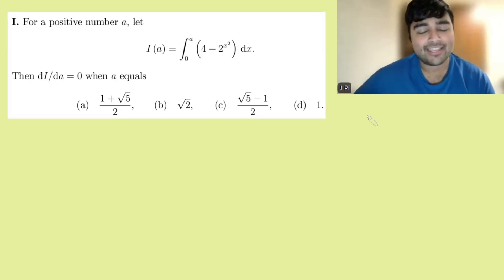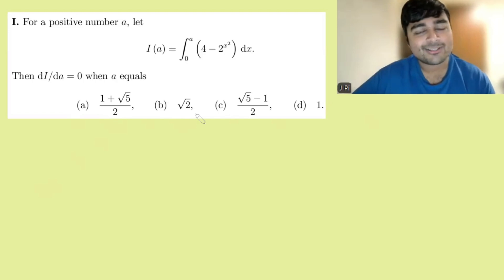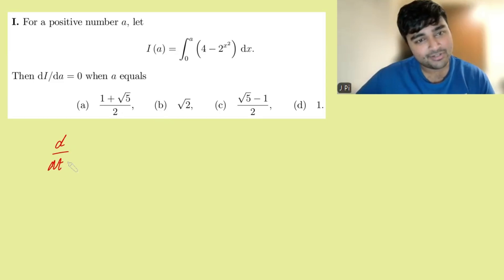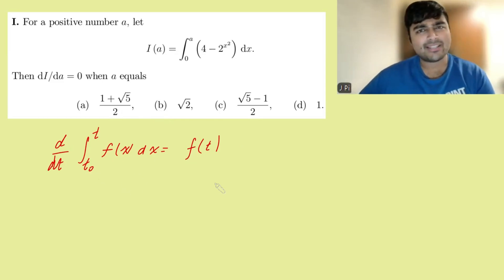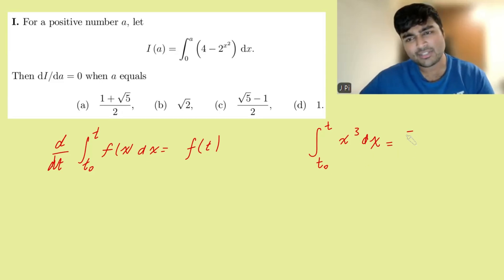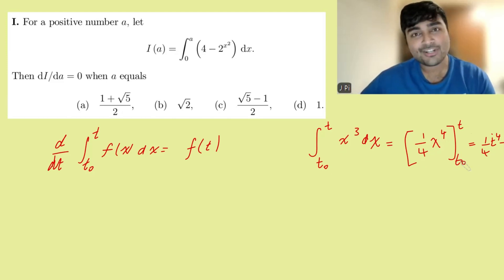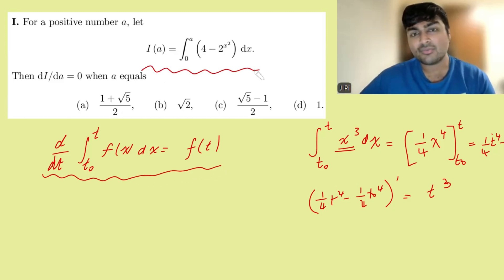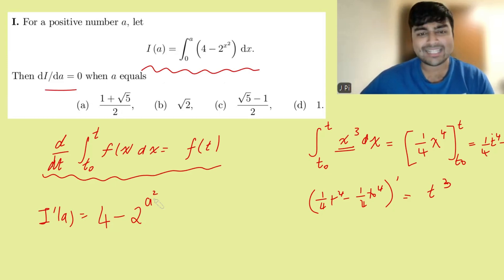The fundamental theorem of MAT